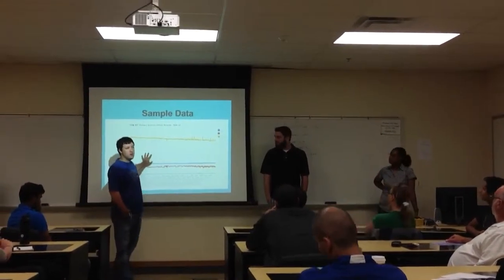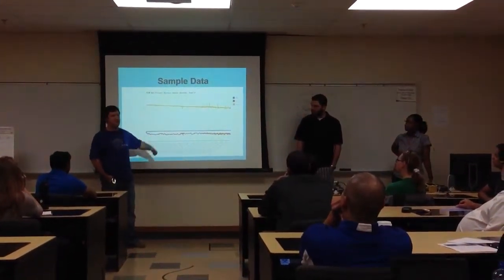Presentation 2013 Part 2b